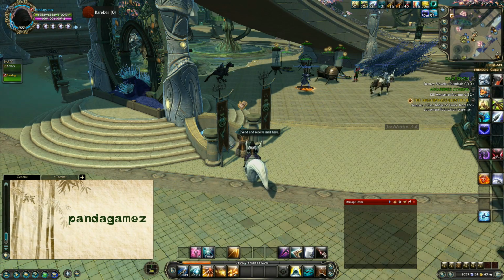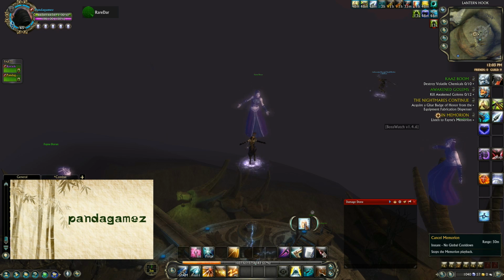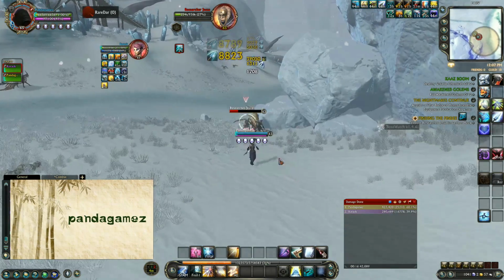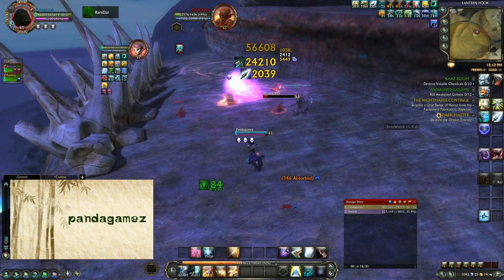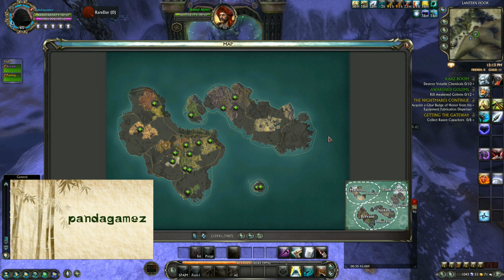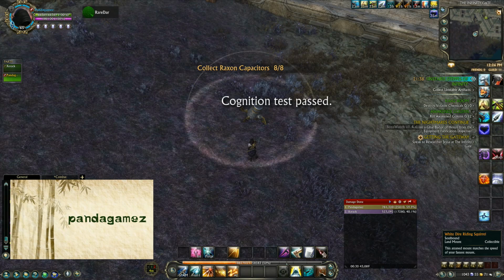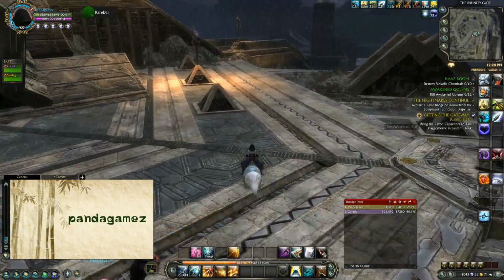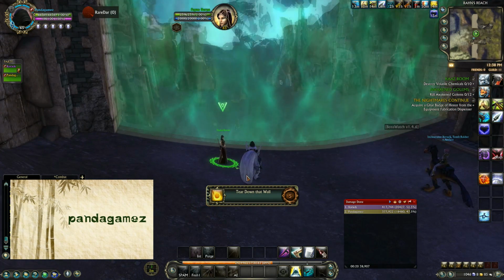Rift Quest Chain The Planetouched Wilds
Hey everyone! Detailed Description of all 6 quests are down below! Enjoy!

Quest is attainable via a letter in the mail with the latest update on Sept 23, 2015 from Rahn Chuluum

Quest 1: The Planetouched Wilds
   - Go to Lantern hook, Droughtlands, use the telepad  on the southern outside area, turn in quest to Fayne Doran.

Quest 2: In Memorion
   - Pick up quest from Rahn Chuluum, click the sparkly memorion's near you, return to Rahn to turn in quest.

Quest 3: Finding the Finder
   - Pick up quest from Tam Daggerborne, go to FARV, Tarken Glacier, Ghar Station Tau, deactivate the oculon catchers, when Jessa spawns on last oculon catcher dps her to 10% then use quest item to teleport her, return to Lantern Hook and turn in quest to Tam

Quest 4: Dark Matter
   - Pick up quest from Rahn, activate the ritual locus nearby, kill all the things to destroy it, return to Rahn to turn in quest

Quest 5: Getting the Getaway
   - pick up quest from Tam, go to Steeps of Infinity, Infinity Gate, run to quest area, collect raxon capacitors by performing cognition tests:
*Cone of Life/Cone of Death
*Four checkered sections, 1/2 red, 1/2 white
*Q & A
*Stand in one of four colors
   - When all 8 raxon capacitors are collected, talk to Jesse nearby, activate interface release lever nearby, return to Tam to turn in quest

Quest 6: Into the Wilds
   - Pick up quest from Rahn, enter the trail to the Planetouched Wilds, go through portal, await gate initialization, activate the pad and kill the things, chase Rahn and Tam, turn in quest to Fayne!

That's it! For completing this quest chain you get an achievment and a title for your toon. Good luck everyone!